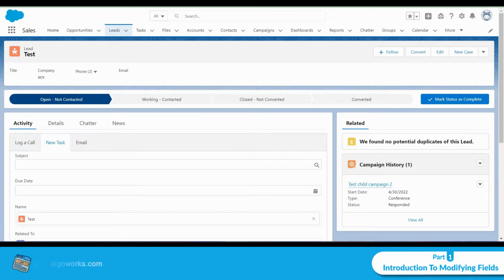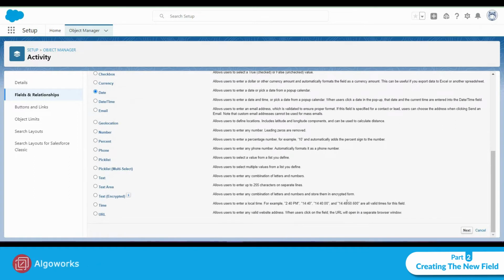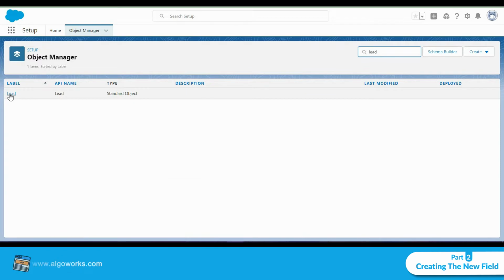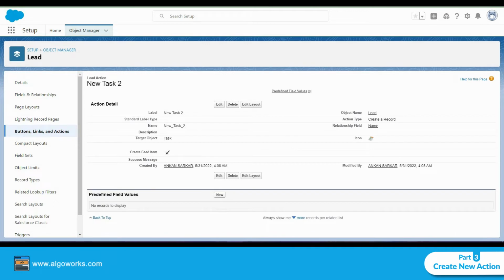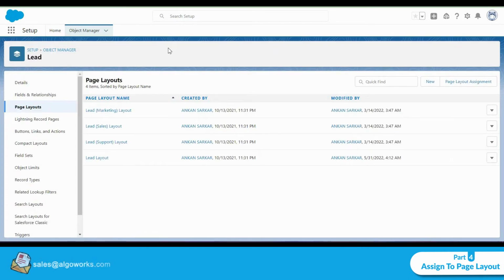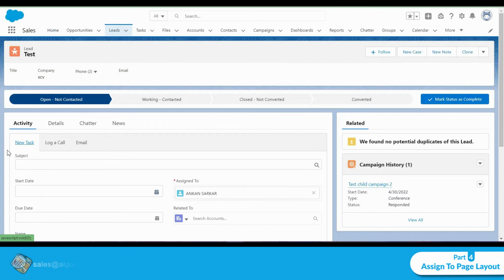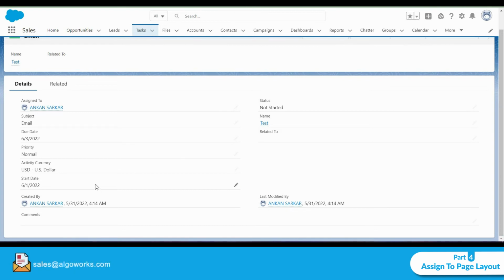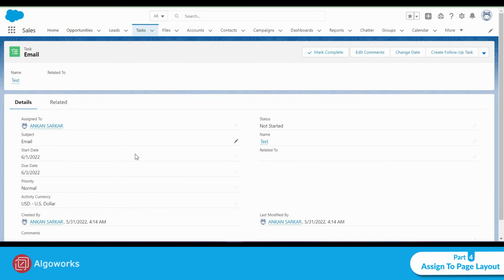Ep 69 - How to Change Fields in Salesforce | Modify Fields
How to Change or Modify Fields Within the Salesforce Activity Component. This video will explore the following topics:

1. Introduction to Field Modification
Receive a concise overview of field modification within the Salesforce Activity Component.

2. Field Creation Process
Discover the steps to create a new field for display within the Activity Component.

3. Action Creation
Explore the process of creating a new action and incorporating the newly created field into it.

4. Page Layout Assignment
Learn how to assign the new action to the object's page layout.